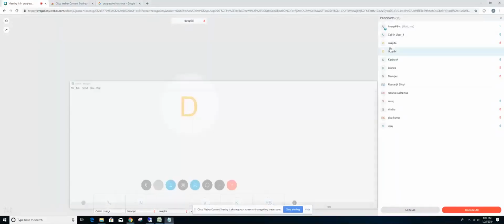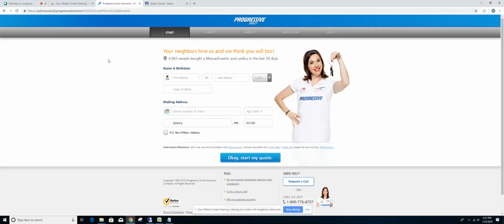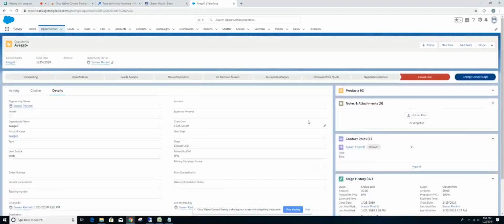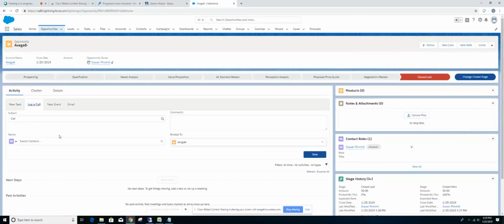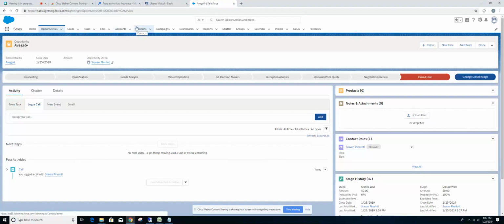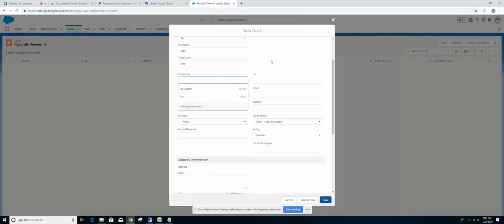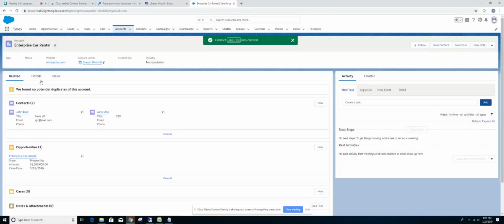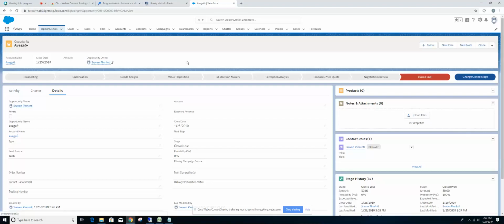2. CRM Flow and SDLC Methodologies